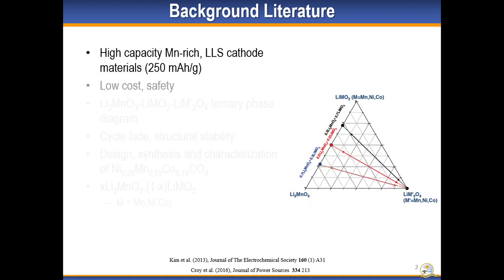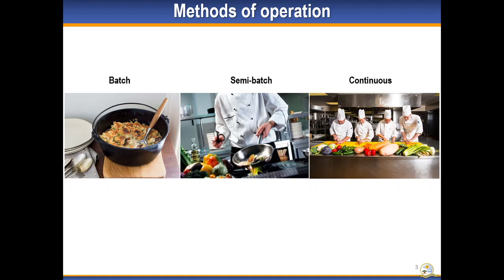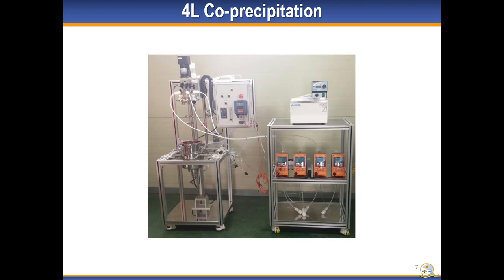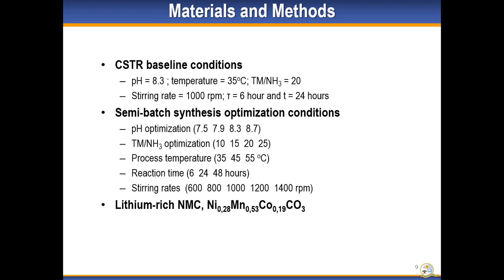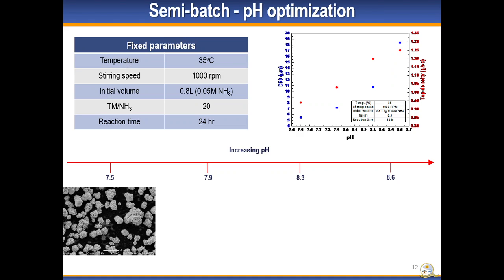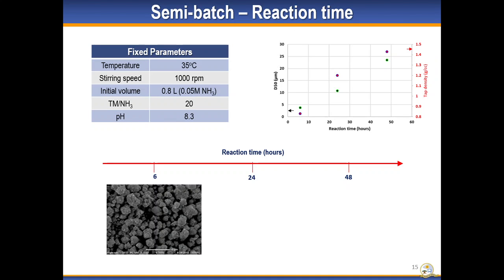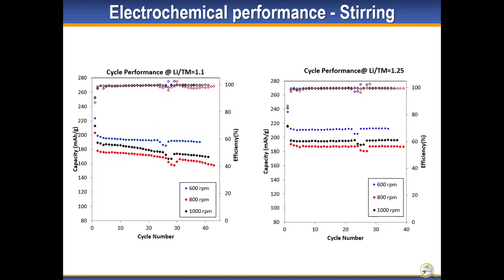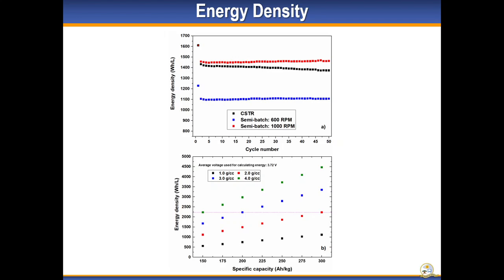Abstract #113 - Noko Ngoepe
CONTROLLING THE PROPERTIES OF MN-RICH CARBONATE PRECURSORS USING CO-PRECIPITATION SYNTHESIS IN A SEMI-BATCH REACTOR

Noko N. Ngoepe, Arturo Gutierrez, Jason R. Croy